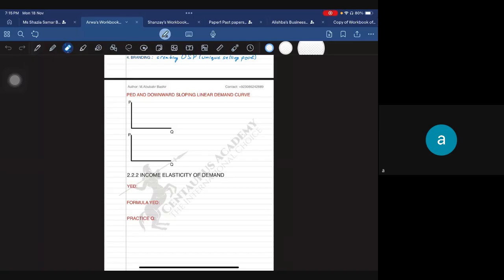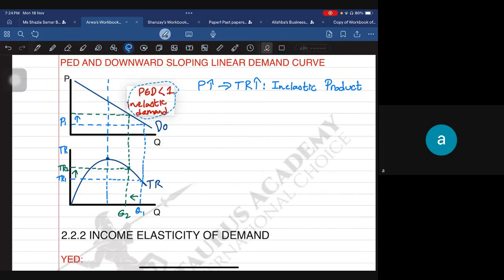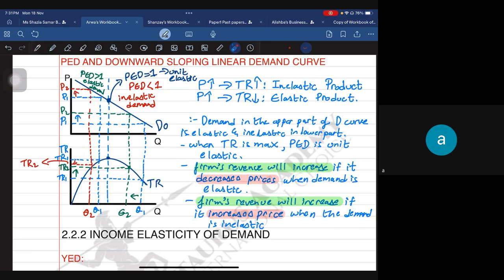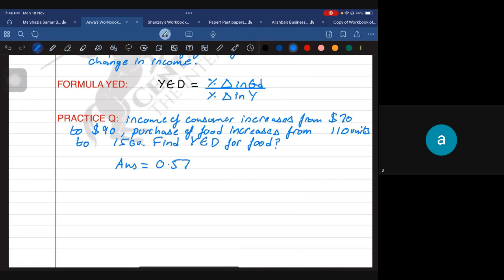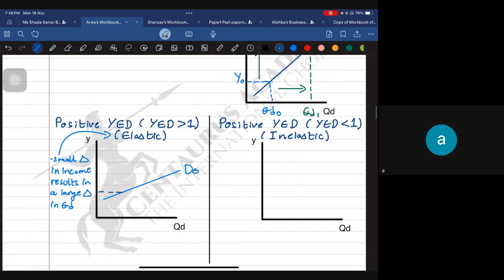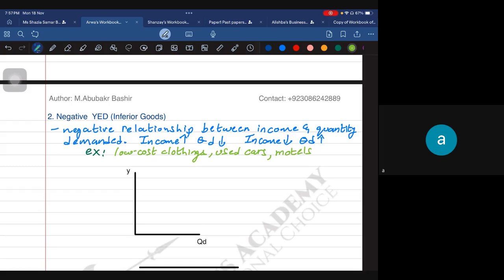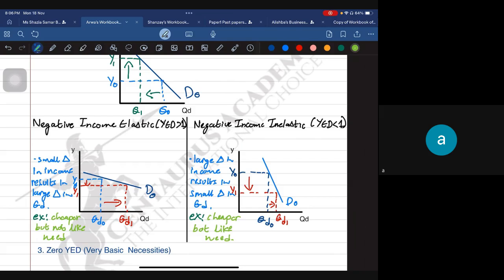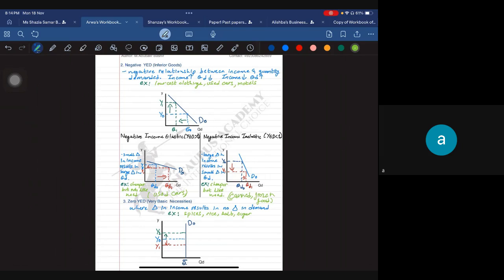AS Economics (9708) | Income Elasticity of Demand | Lecture 10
Welcome to Lecture 10 of our AS Economics series! In this session, we dive into Income Elasticity of Demand (YED) – a key concept that explains how demand for a product changes with consumer income.

💡 What you’ll learn:

- What is Income Elasticity of Demand?
- How to calculate YED using the formula
- The difference between normal, inferior, and luxury goods
- Real-world examples to make it stick
- How businesses and governments use YED in decision-making

Whether you're preparing for your AS Level exams or just brushing up on your economic knowledge, this lecture will give you a solid grasp of YED with clear explanations and helpful visuals.

[Instagram] (  / centaurusacademyca  )

[Facebook] (  / centaurusacademyca  )